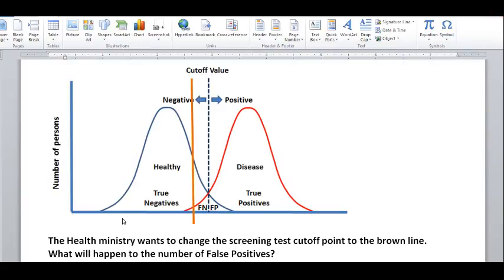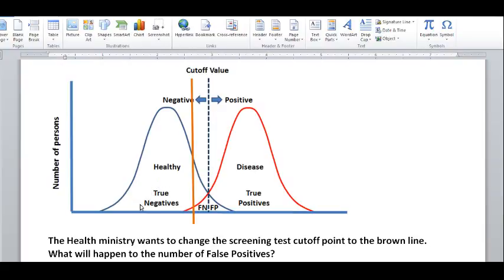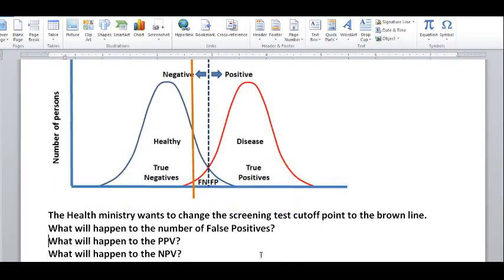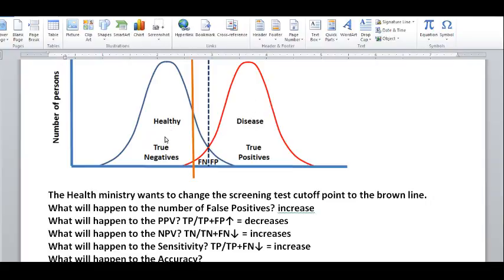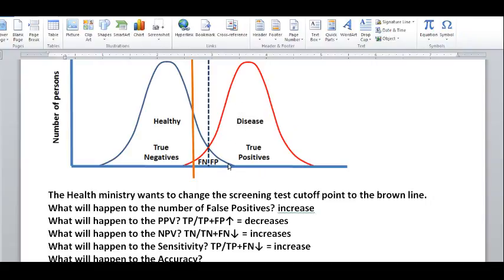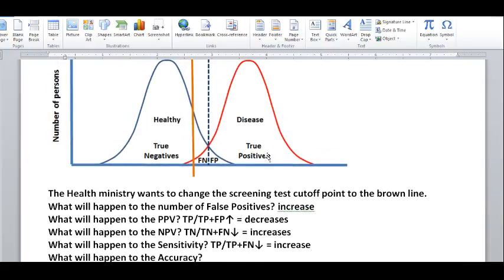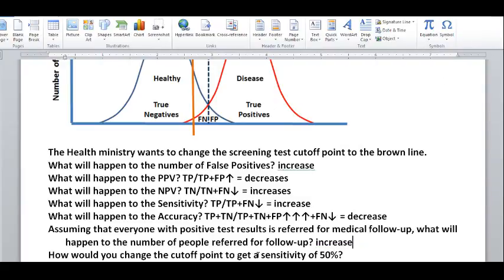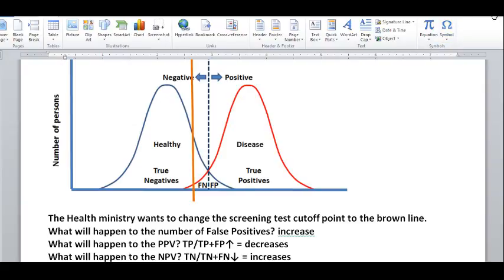Epidemiology: Sample Question on Screening Test Diagram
Screening Tests are a high yield topic for the USMLE. These are my personal notes so I don’t have to look back at any literature in the future to understand Screening Tests. These notes are based on what I learned from Kaplan Step 2 CK material (book + videos). Kaplan books can be purchased at medical bookstores and are a wonderful resource. You can access Kaplan content by registering to the Kaplan program from their website.
*It's best to watch the videos in 1.5x or 2.0x speed